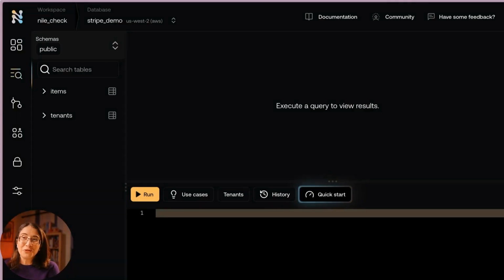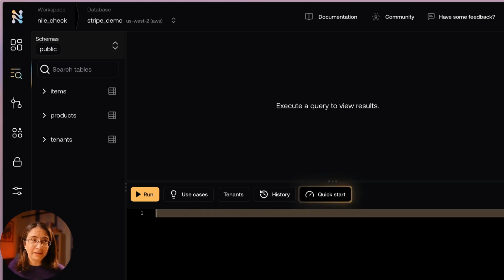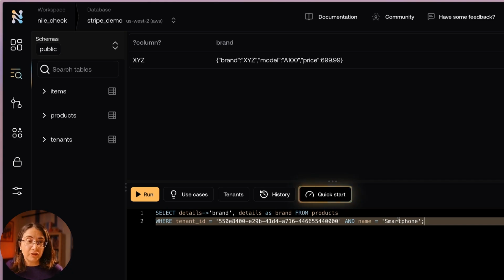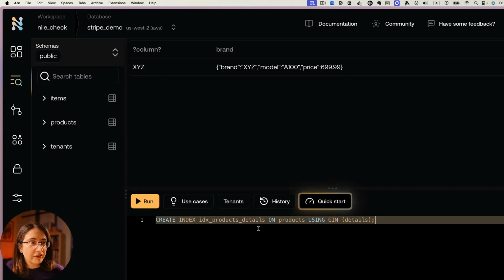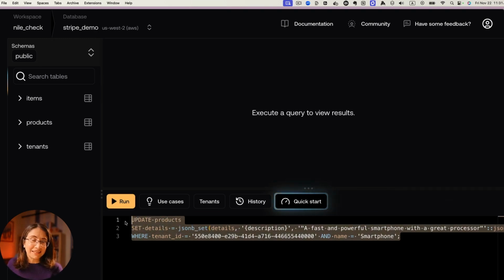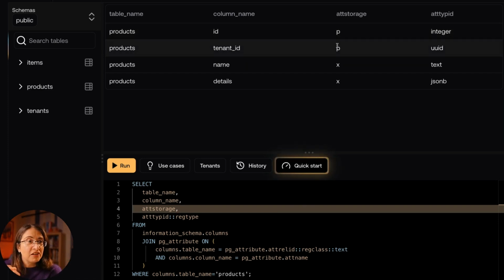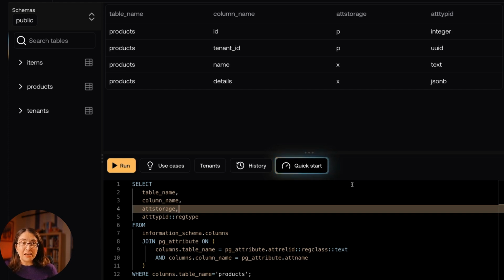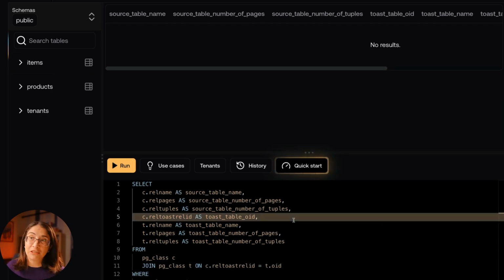All about using JSON data in Postgres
We build multi-tenant applications on Postgres. But! Sometimes, a project requires storing and querying non-relational data. What do we do?
Use Postgres with JSON!
In this video I talk about the use-cases, show how to store, query and index JSON data. And finish with a deeper dive into how JSON data is actually stored - it is TOASTed!